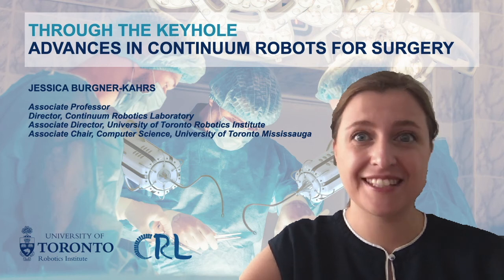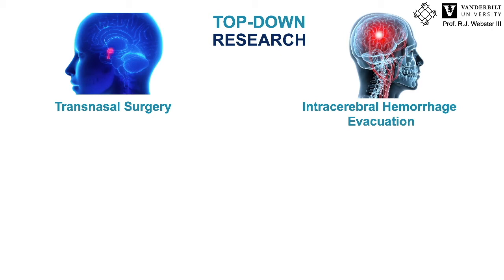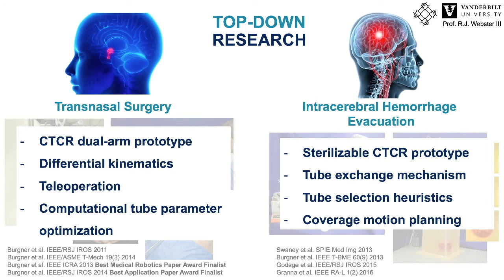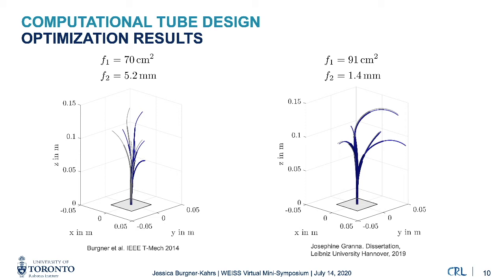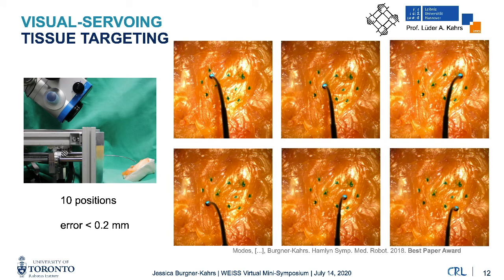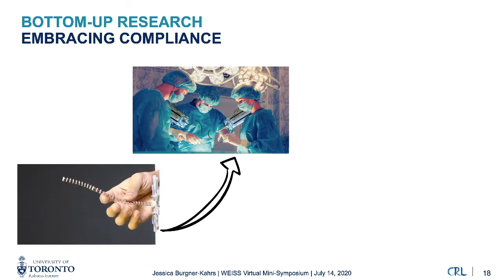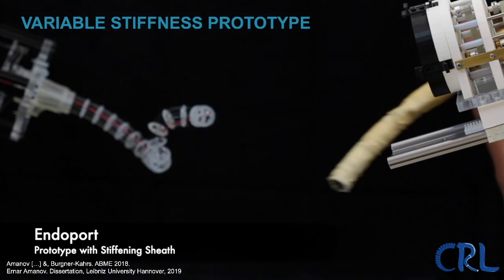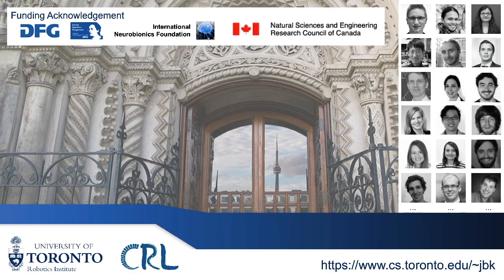Professor Jessica Burgner-Kahrs: Through the Keyhole – Advances in Continuum Robots for Surgery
Professor Jessica Burgner-Kahrs (University of Toronto Mississauga) gives her talk: Through the Keyhole – Advances in Continuum Robots for Surgery.